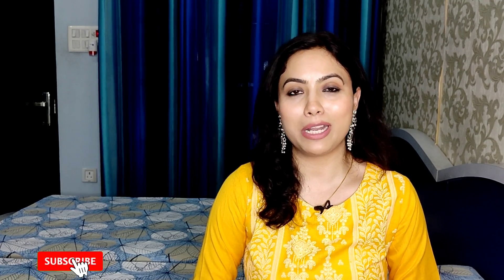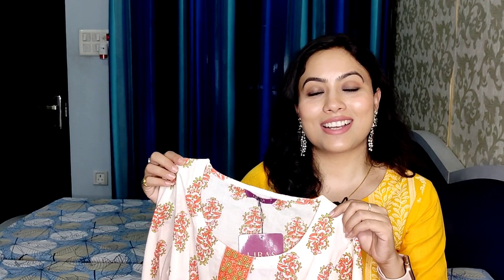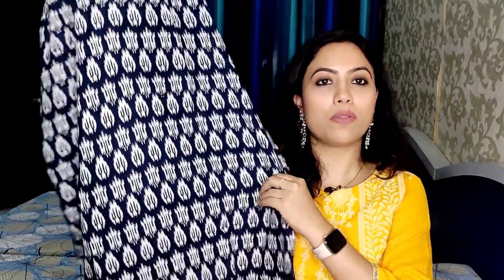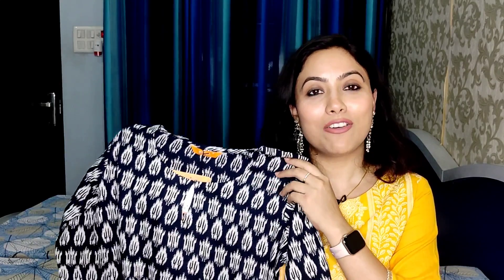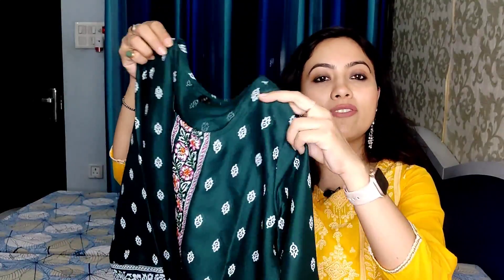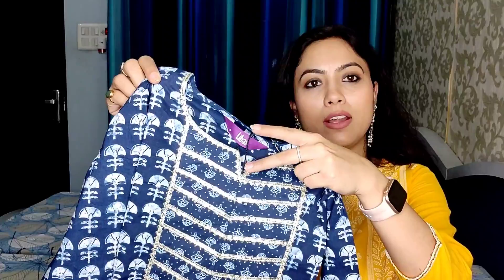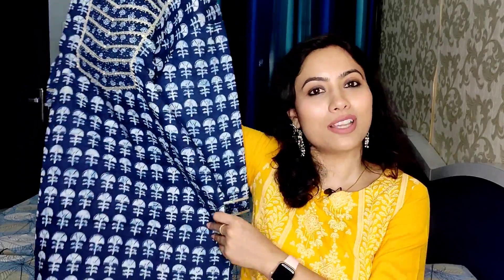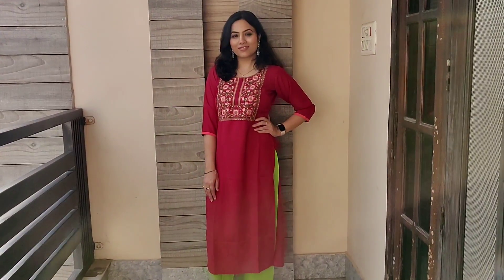Flipkart Kurti Haul Under 500/- | Libas Kurti | Summer Kurti/Kurta | Embroidered,Floral,Kurti Dress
👉🏻My measurements (Inch)
35:29:38

Take care:-)
Swati Rastogi